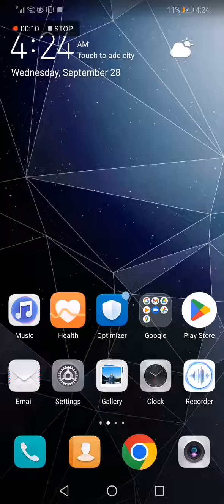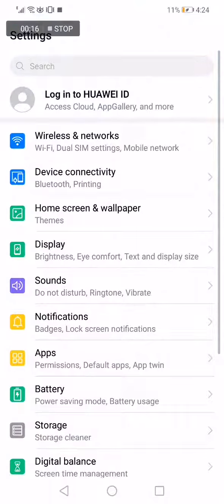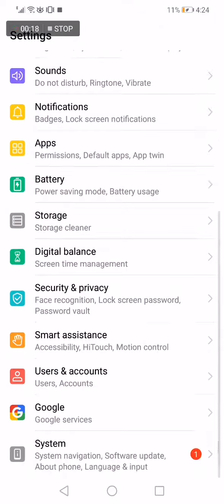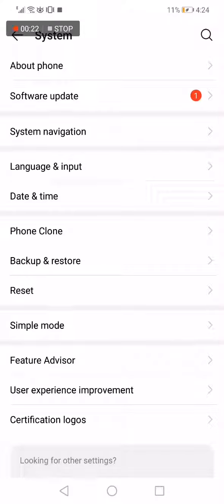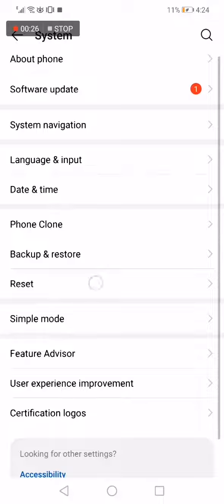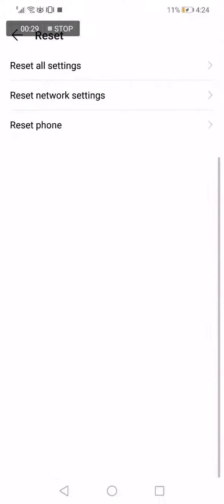How To Reset Network Settings on Android Phone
My idols on YouTube:
Mike Vestil
Ali Abdaal
biaheza
Kevin David
Incognito Money
Sara Finance
Everyday Money
Channel Makers
Vidiq
SuperHumans Life